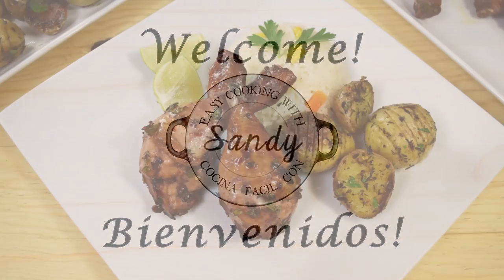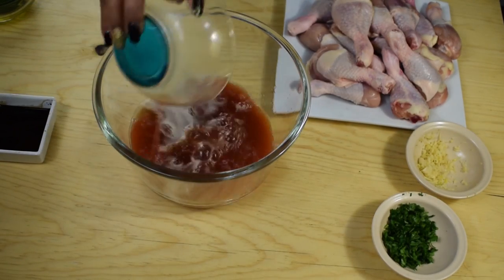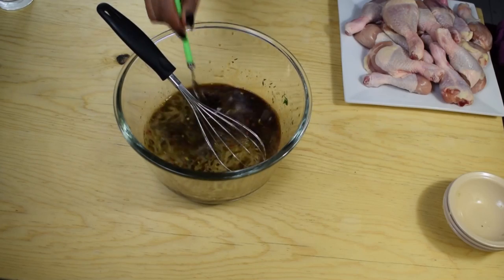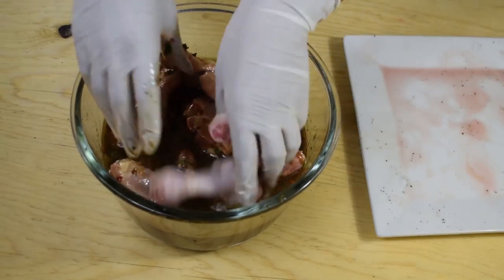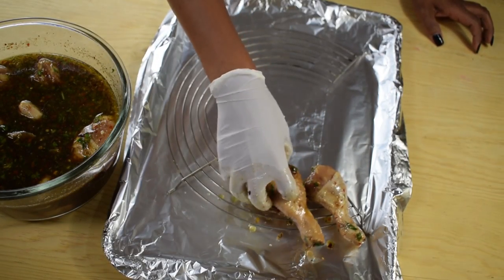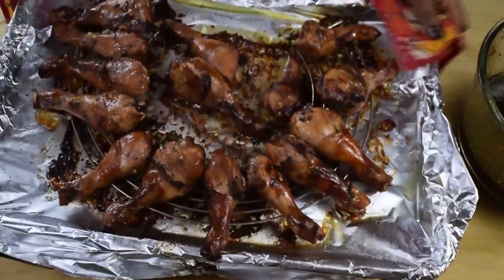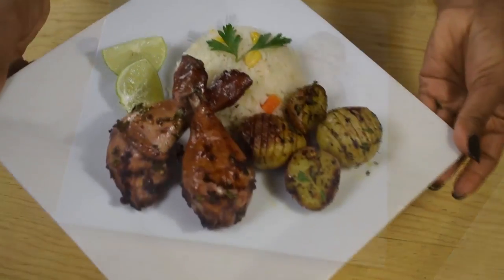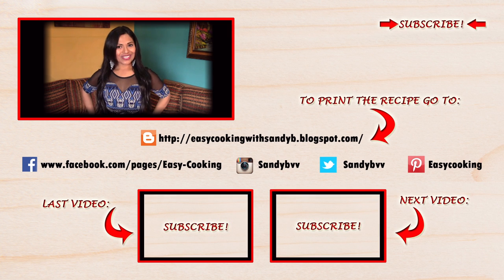Michelada (beer) Chicken, easy, delicious Mexican Recipe!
Here you have a super easy and delicious dinner idea for any Special Occasion or any day of the Week! Enjoy!

Ingredientes:
16-20 Chicken drumsticks
2 Tbsp Extra Virgin Olive Oil
½ Cup Clam-Tomato Juice
1 ½ Cups Beer
2-3 Tbsp Lime Juice
2 Tbsp Maggi Sauce
2 Tbsp Minced/Grated Onion
2 Tbsp Chopped Cilantro
2 Minced Garlic Cloves
¼ Tspn Cumin
Crushed Red Pepper (to Taste)